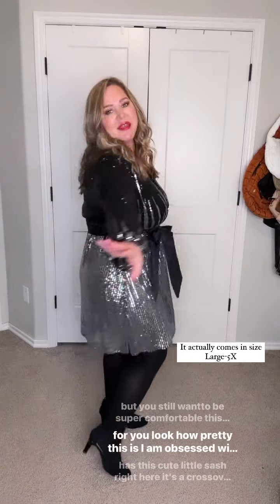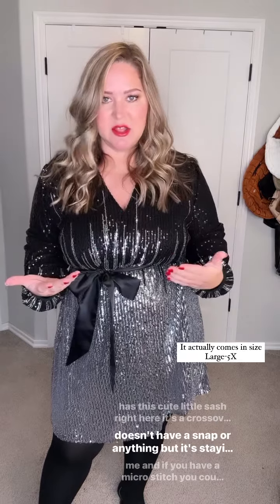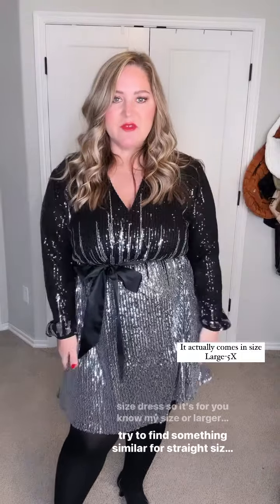Women silver and black color long sleeve skirt with black leggings | women party wear